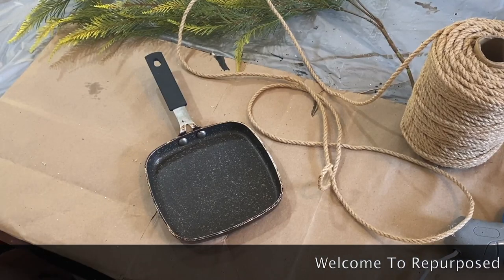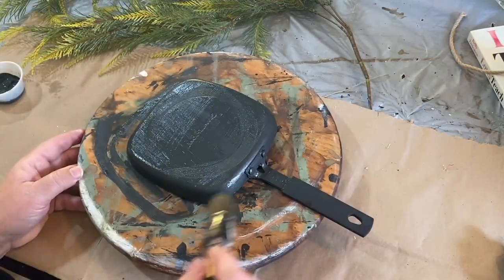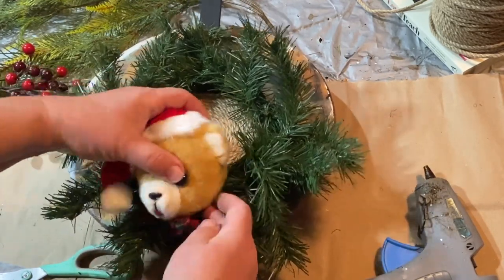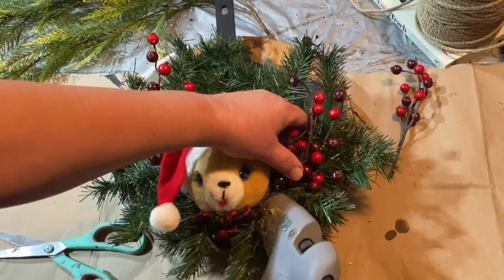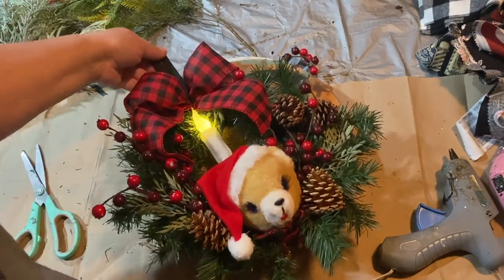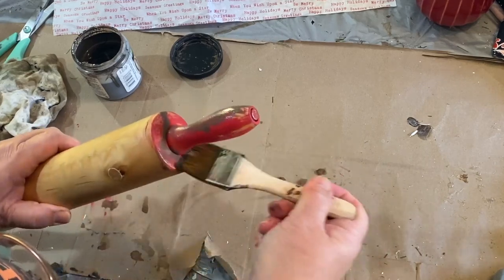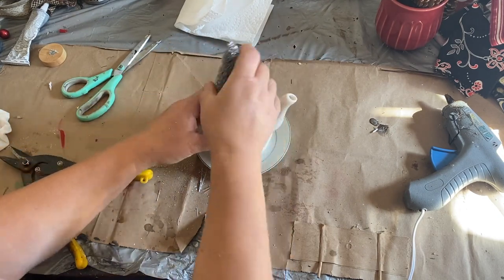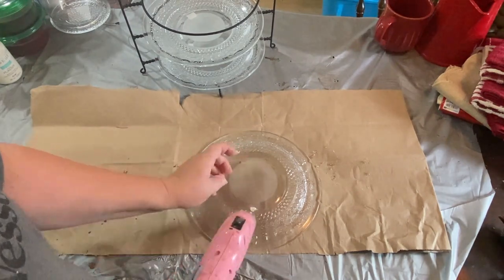Thrift Store Flips | Upcycled DIY Christmas Decor | Christmas Around The World Collab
Thrifted & Gifted Upcycled DIY Christmas Decor | Christmas Around The World Collab

List of Creators:
@ceej DIY @Domestic Diva DIY @Happiness Created @MBGray Designs     @O.K. at Home DIY @Making It My Own DIYs @Arrows DIY @Creating It Myself
@MarikaCreations  @6 kids & a glue gun @Connie's Creative Creations  @Amethyst Adventures @Lama's Creations DIY @Maxine Loves Crafts @Sun’s Arts @Crafting with Indie-Annie Jones @DD’s Art Workshop